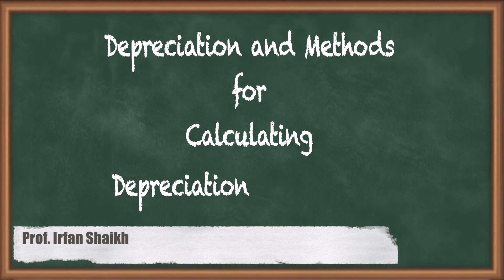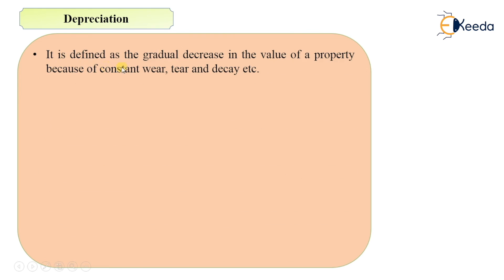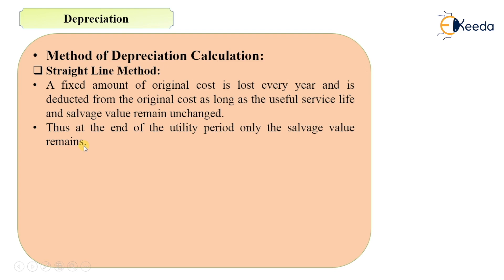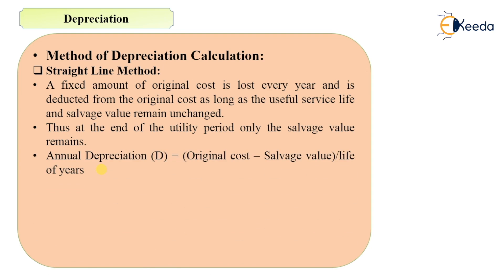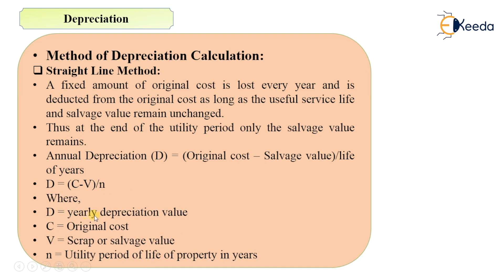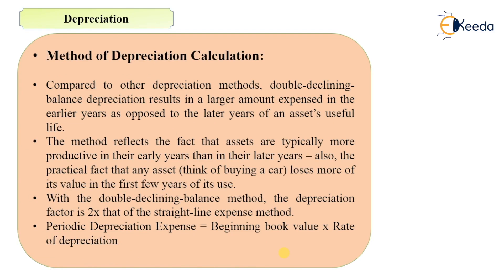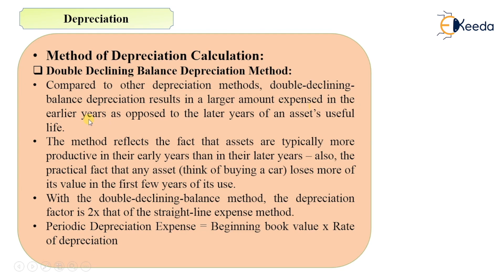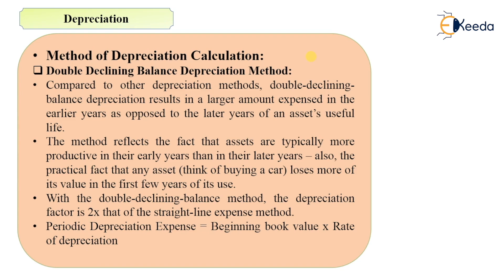Depreciation and Methods for Calculating Depreciation of Building - Valuation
Video Name - Depreciation and Methods for Calculating Depreciation of Building

Chapter - Valuation

Happy Learning!